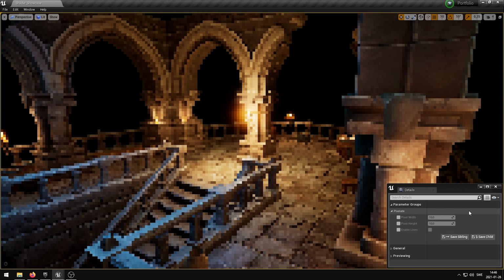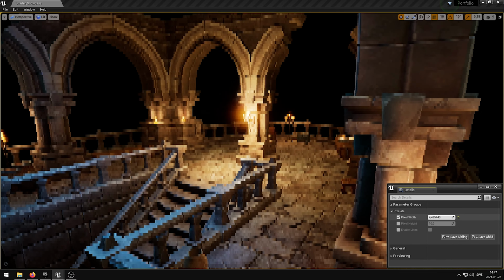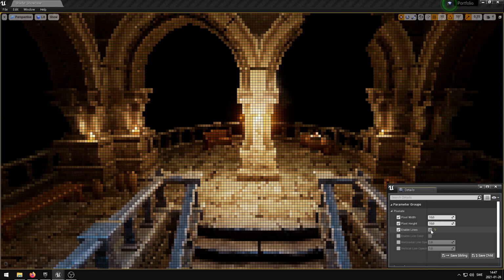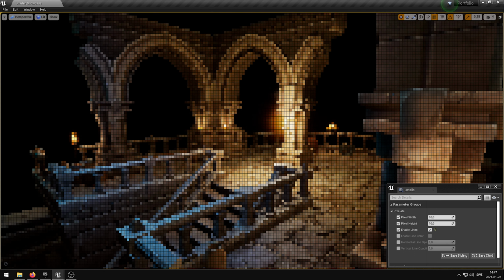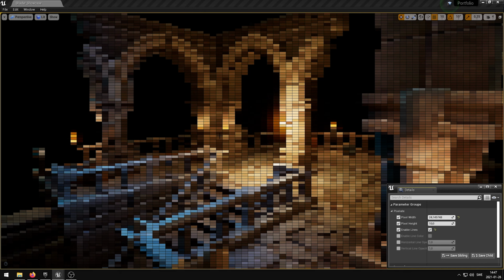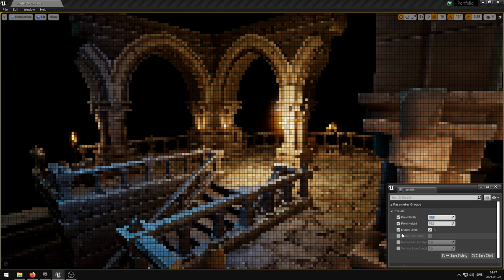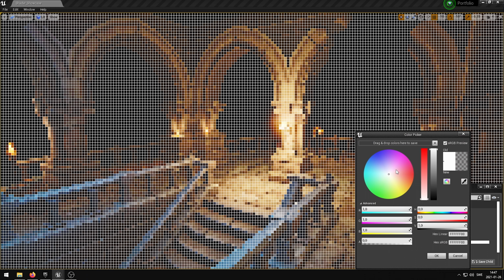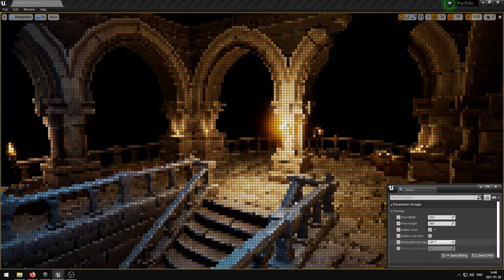Pixelate Advanced Shader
This video will showcase my Unreal Engine - Pixelate Advanced Shader.